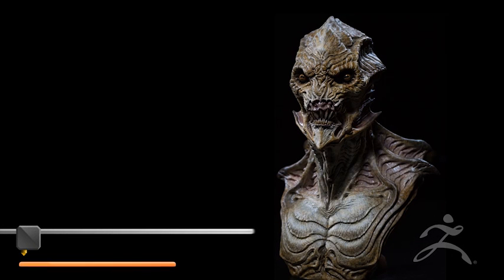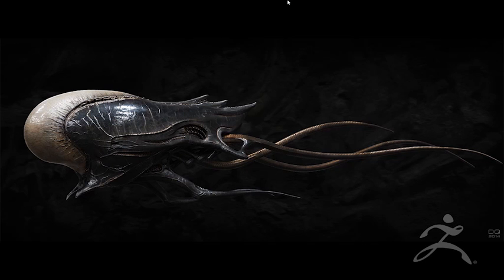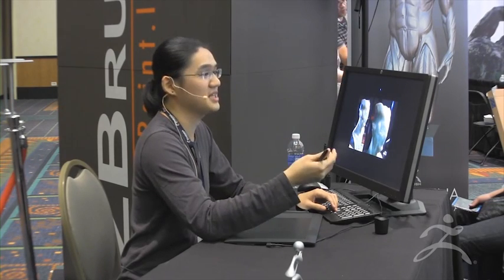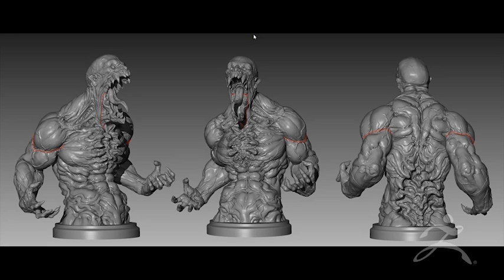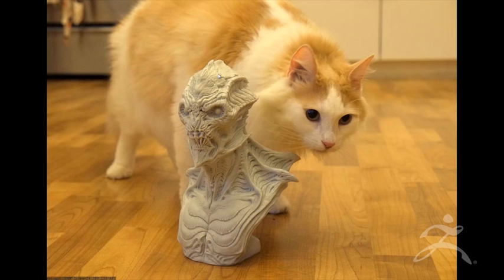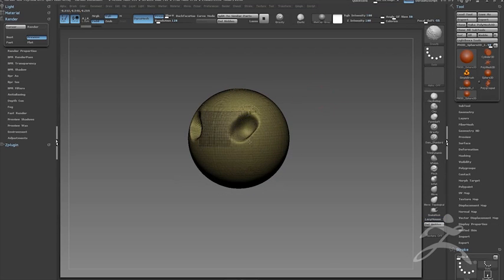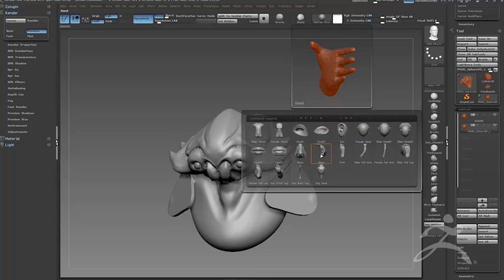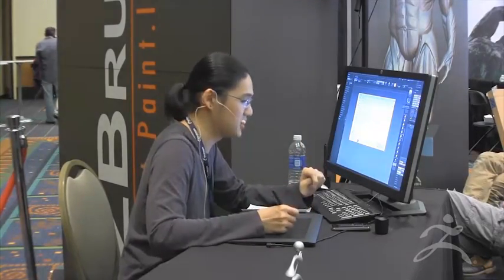ZBrush 3DPWE Demonstration with Dominic Qwek Part 1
Dominic Qwek's live presentation at The 3D Printer World Expo 2014.